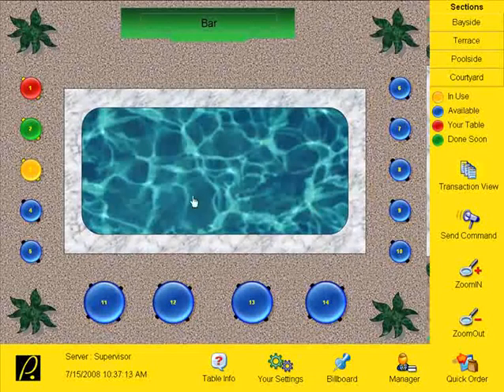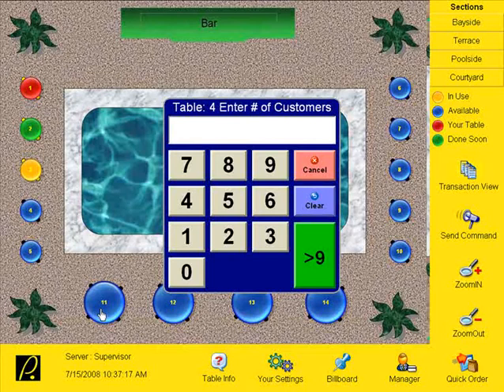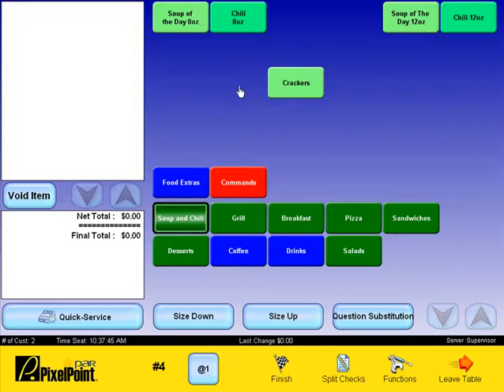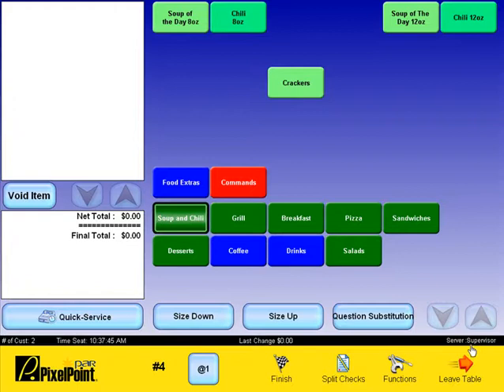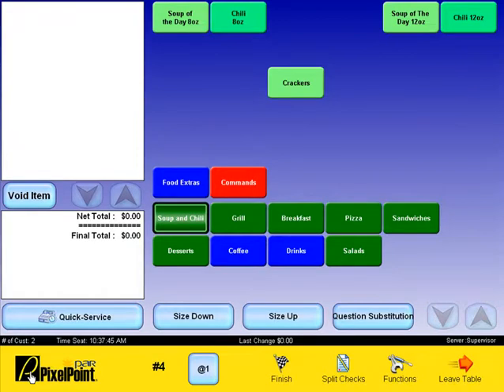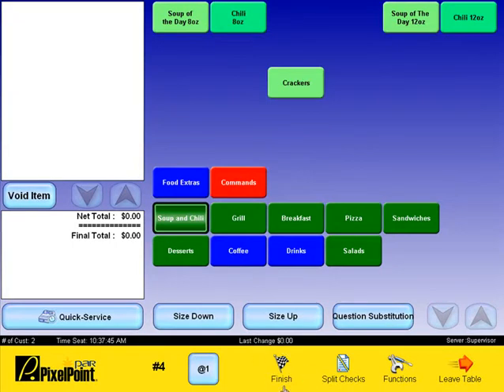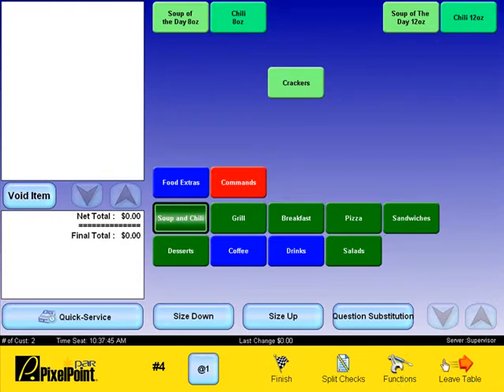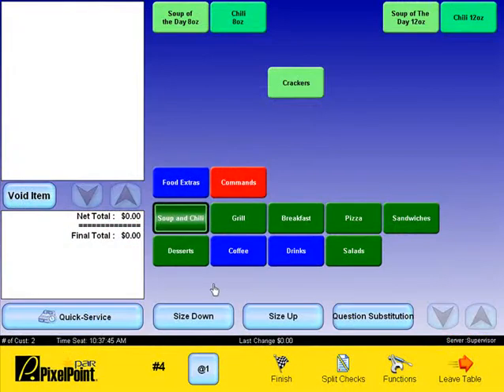Front 3 Open Table